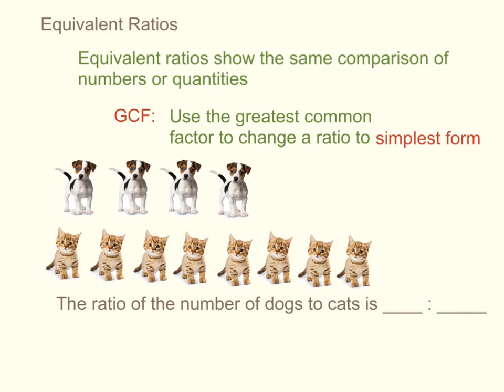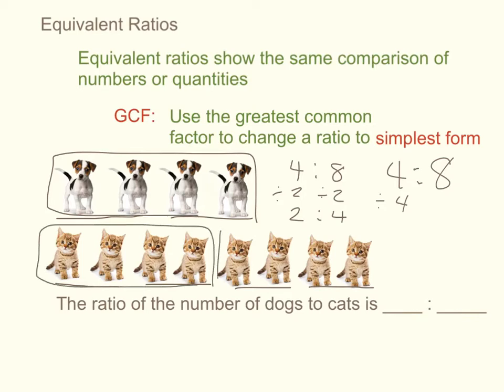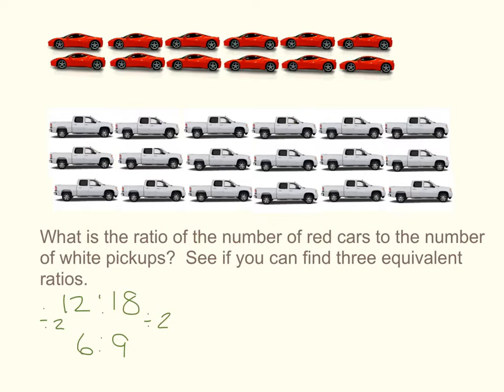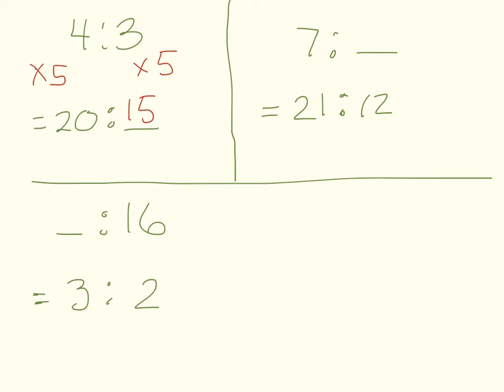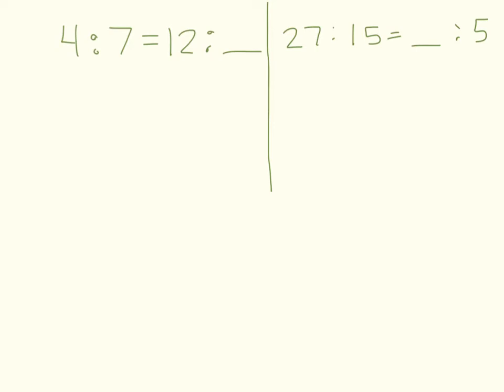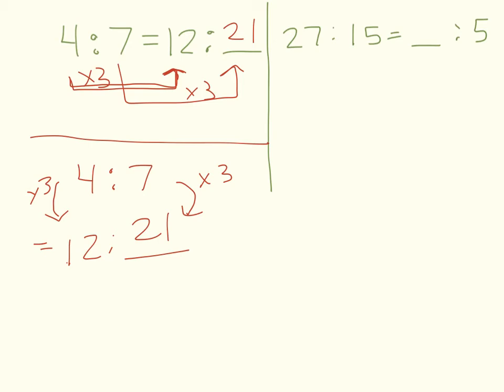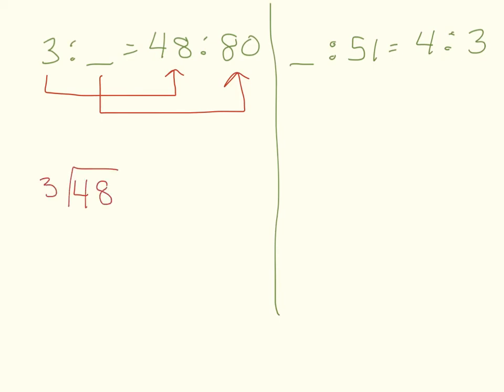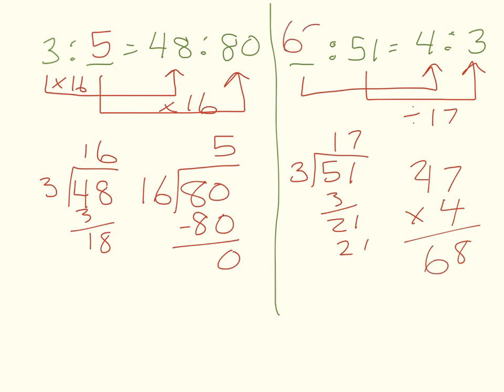7.2 Equivalent Ratios